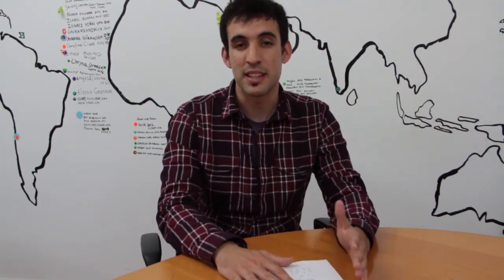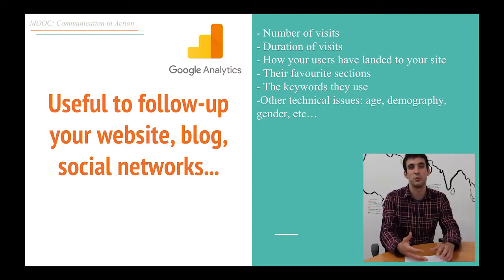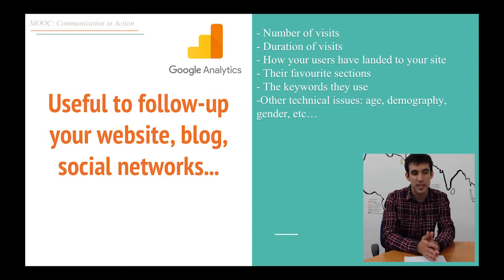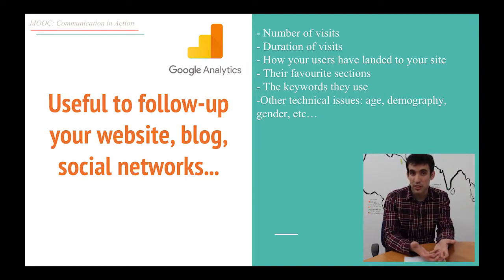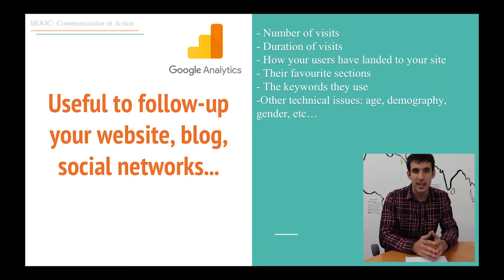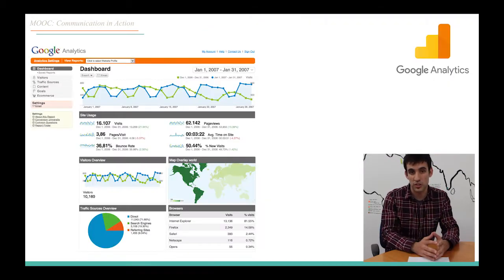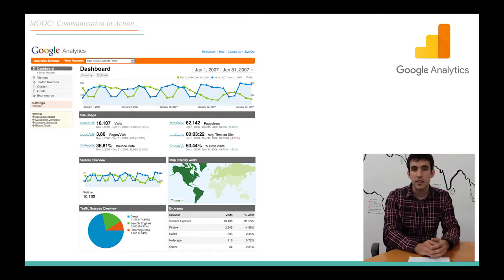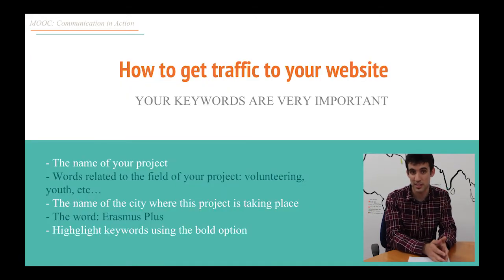DAY4: Google Analytics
On this video you are going to learn the importance of analyzing and measuring activities. Why is it important to write the right keywords on your website? How a good communication might help in order to spread the word about your Erasmus+ project?

Google Analytics is an useful tool that might help you out to know if your communicational strategy is being successful.